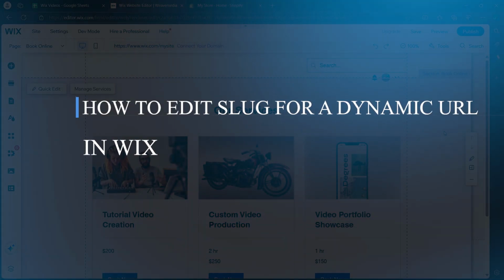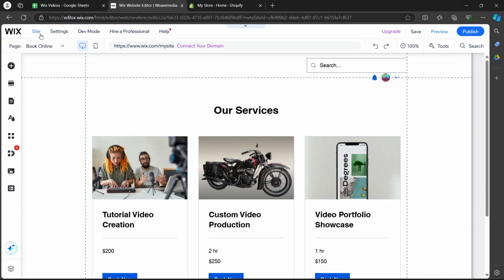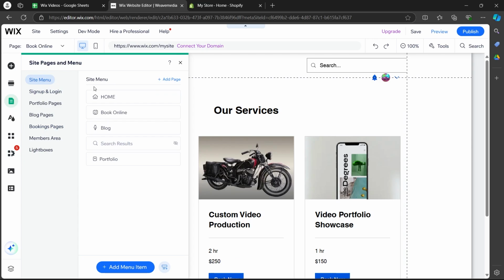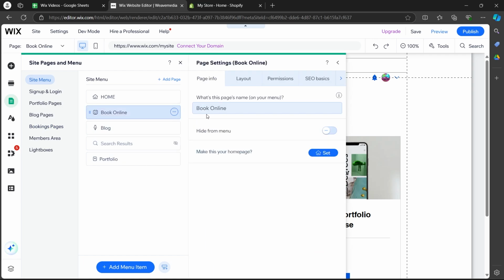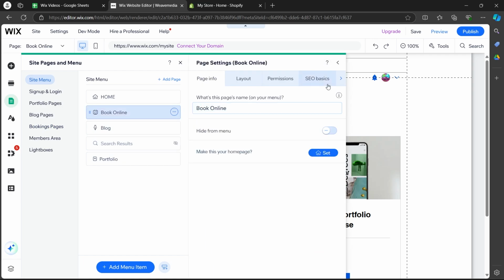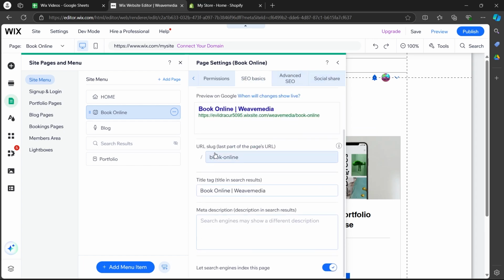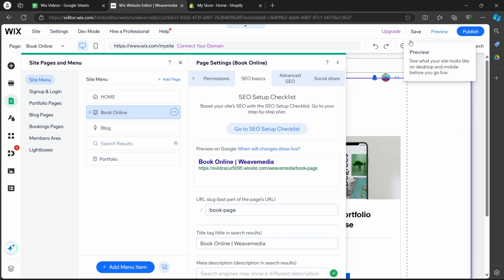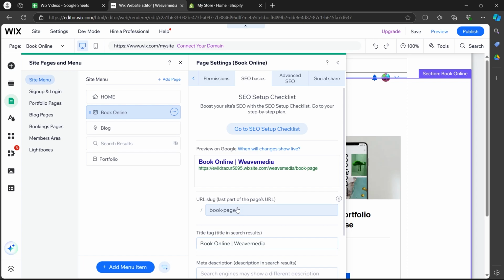How to Edit Slug for a Dynamic URL (SIMPLE & Easy Guide!)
Learn how to edit the slug for a dynamic URL on your Wix website with this simple and easy guide. This tutorial will show you how to customize dynamic page URLs, improving your site’s SEO and user navigation while maintaining a clean and professional web address.